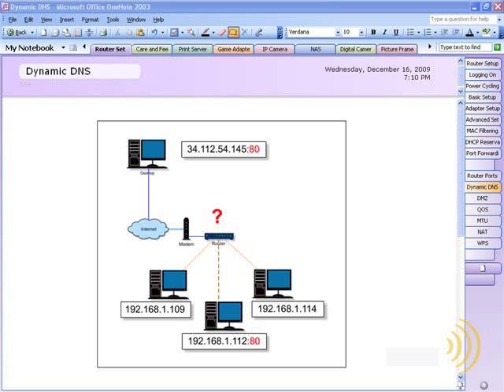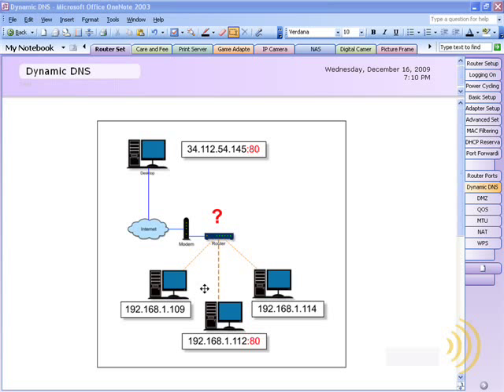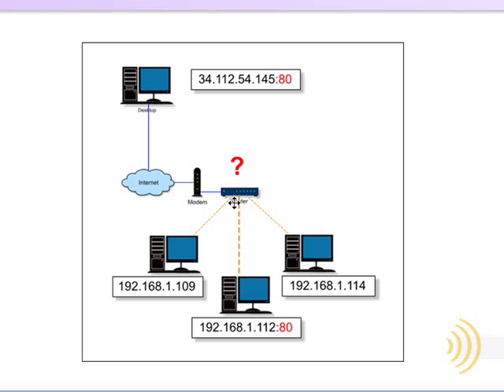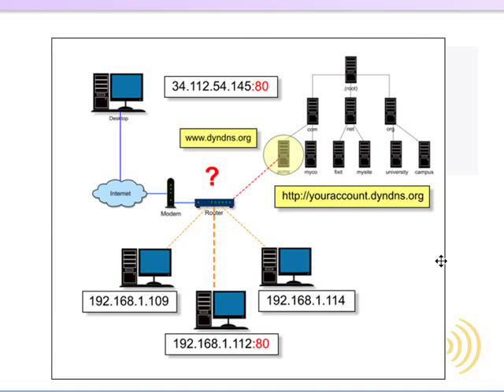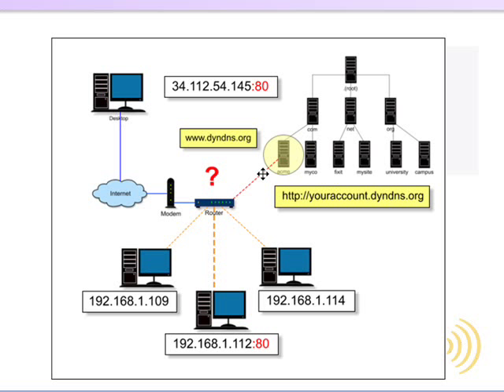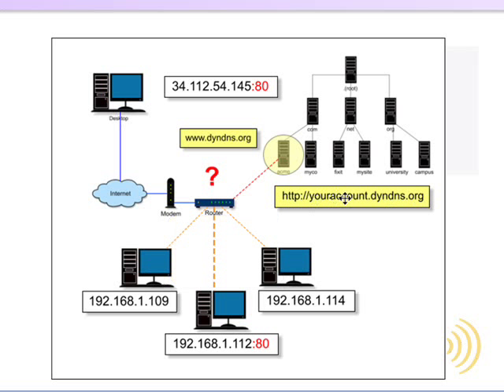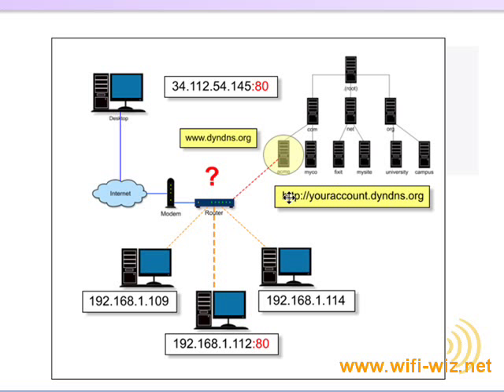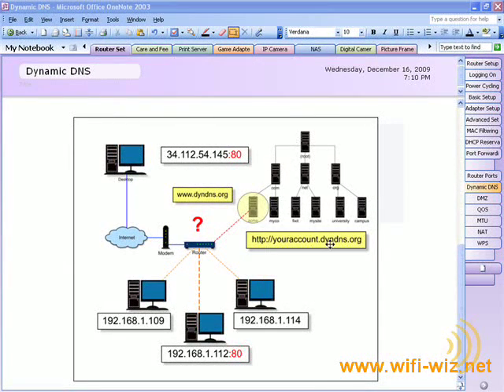Wireless Networking - Why Use Dynamic DNS?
Why you may want to use Dynamic DNS on your wireless network.

Thanks,
Jerry Jones